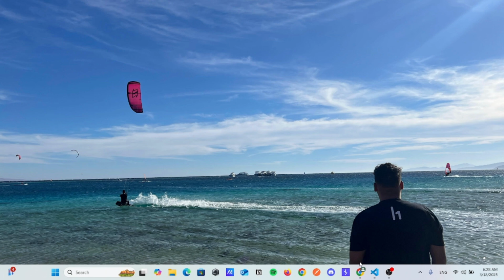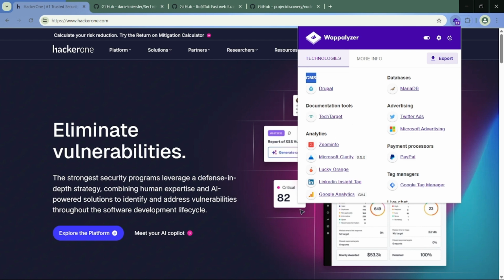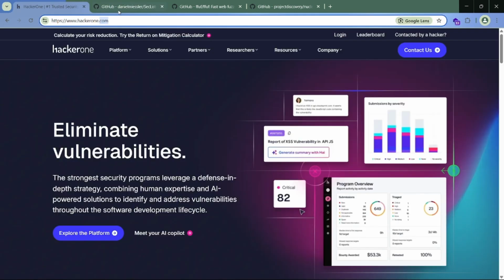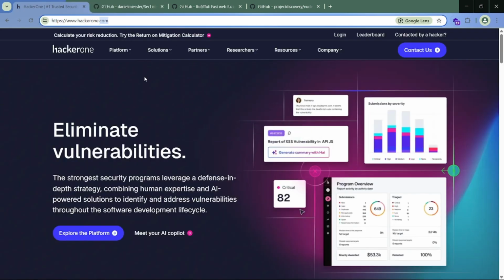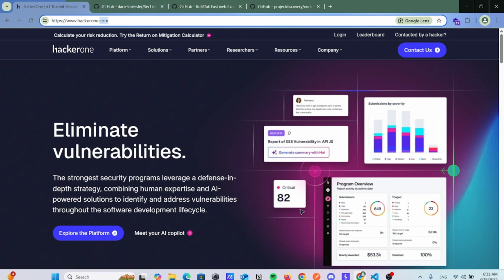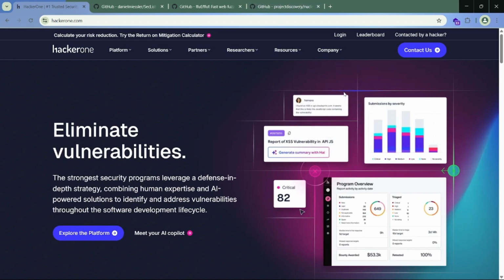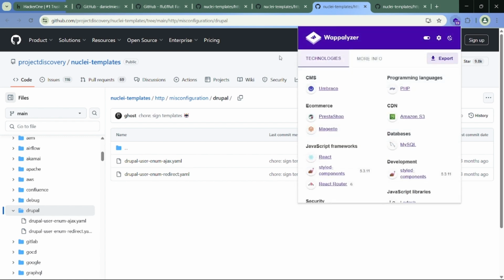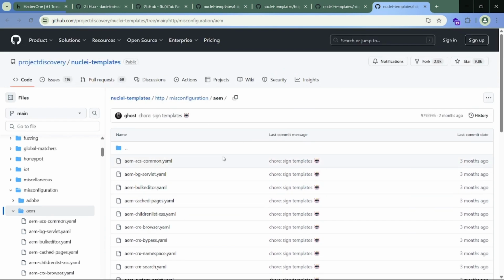Technology Analysis & Misconfigurations: A Bug Hunter’s Guide 🚀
In this video, I break down how hackers analyze technologies and uncover misconfigurations that lead to vulnerabilities! Whether you're into penetration testing, bug bounties, or ethical hacking, understanding the tech stack is the first step in finding security flaws.

🔍 What You'll Learn:
✅ How to identify a website’s technology stack (CMS, server, frameworks)
✅ Common misconfigurations that lead to security vulnerabilities
✅ Real-world techniques used by ethical hackers & bug bounty hunters

🛠 Tools Covered:

Wappalyzer (Identify tech stack)
Nuclei

💡 Don’t forget to:
✔️ Comment your favorite misconfiguration trick!